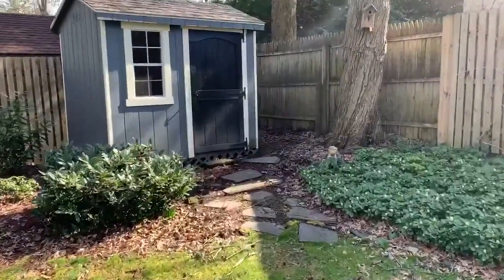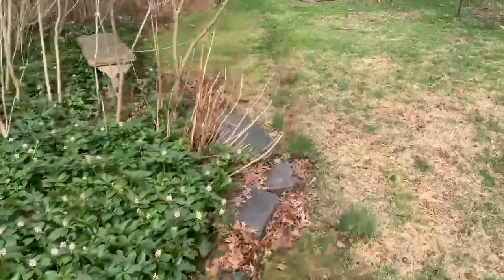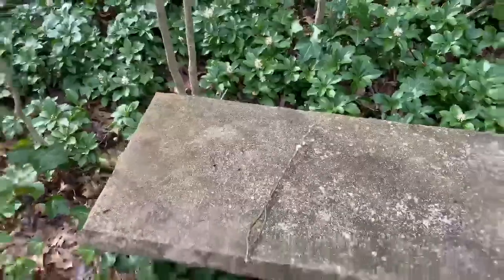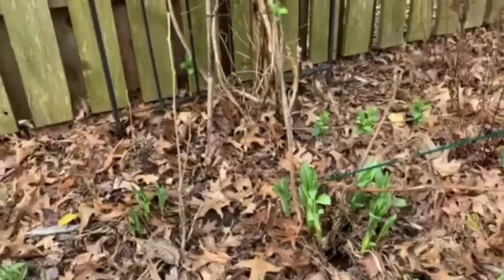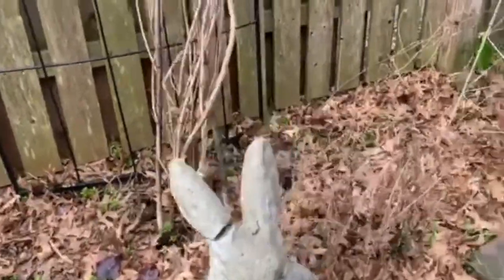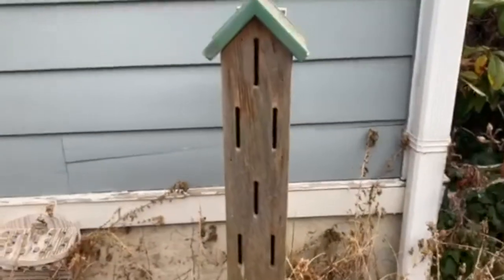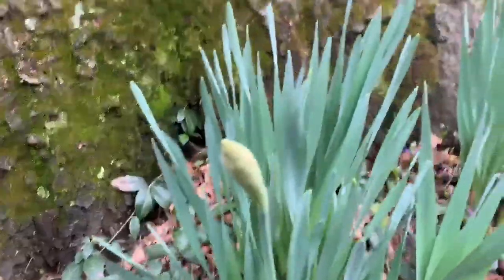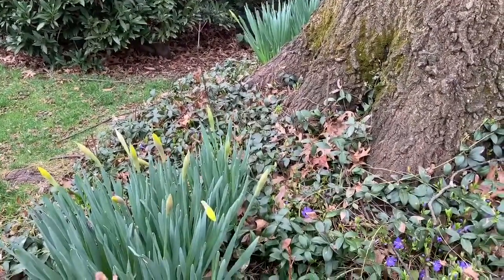Mrs. Babetski's Garden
Mrs. Babetski shows us what she does to relax